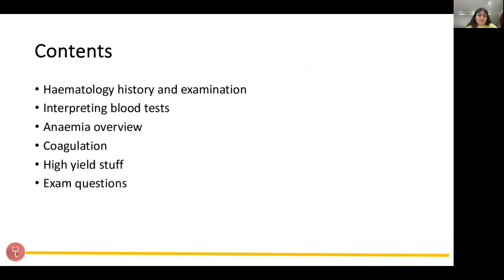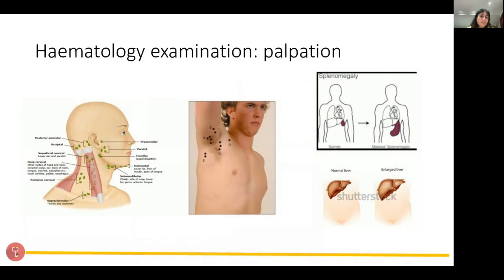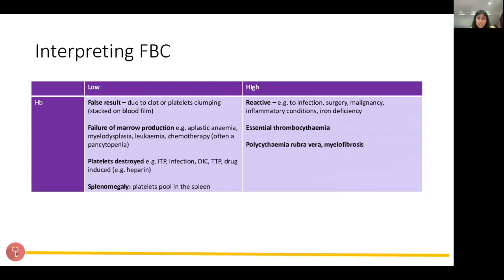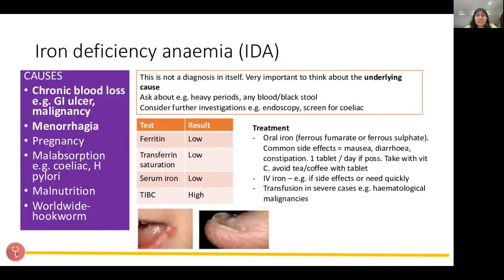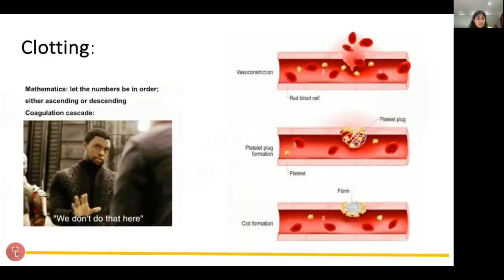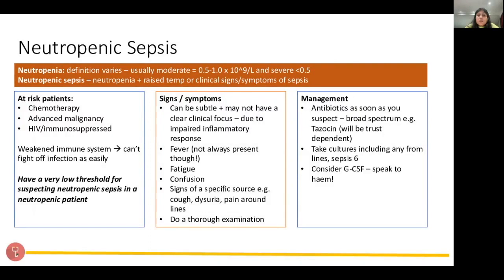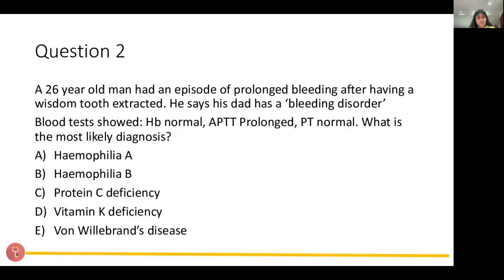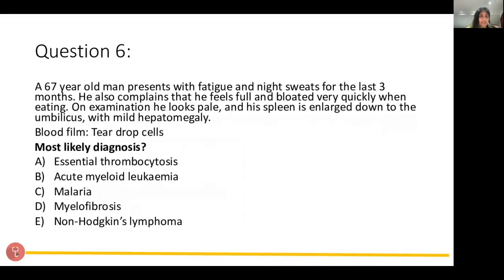Final Year Series: Haematology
Presenter: Dr Rimsha Khan
Feedback & Certificate:

Description:
The 5th session of a 4 month Mind the Bleep Final Year Series! Dr Rimsha Khan (FY1 currently on haemato-oncology) will talk you through a summary of Haematology for finals! A topic often feared, we hope to break this down & highlight the most important things to be aware of! Come along to refresh yourself on the following topics:

·      Haematology history & examination

·      Interpreting blood tests

·      Anaemia

·      Thrombophilia

·      Transfusions

·      Emergencies

·      Malignancies

·      SBAs

Event date is 06/11/2023 from 7-8pm and we look forward to seeing you all there!

Please also remember to fill in the feedback form. All feedback is very useful for us and you will get a certificate of attendance after completing it!